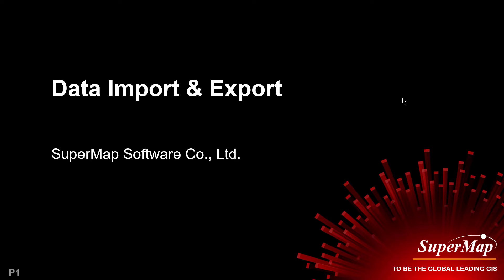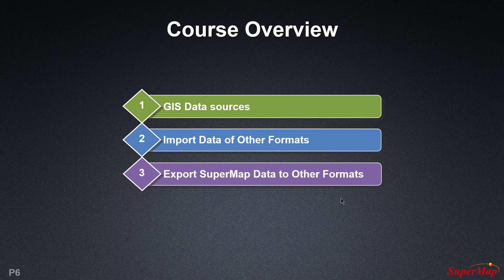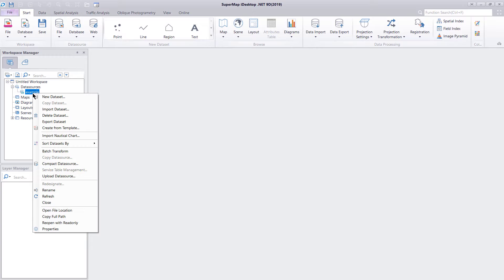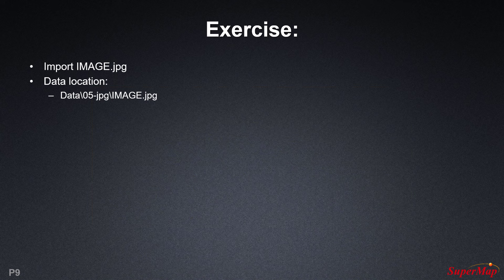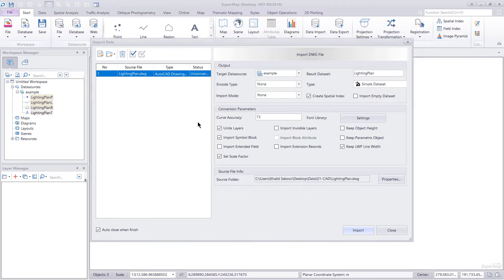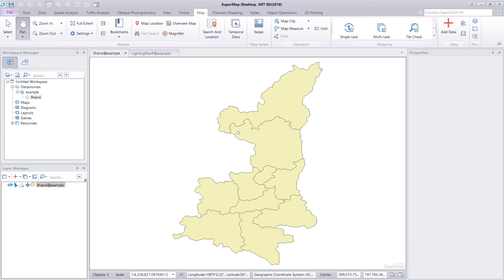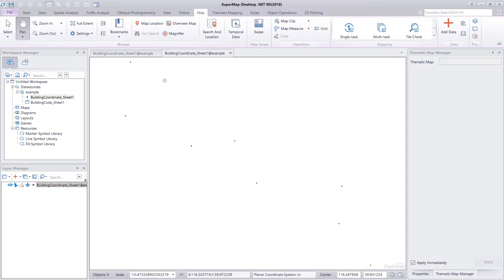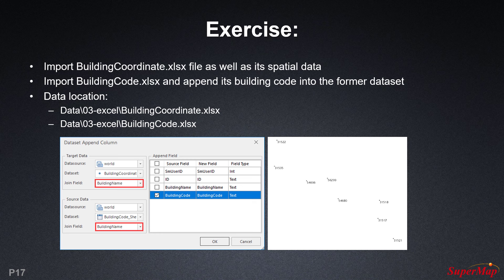Import & Export Data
SuperMap GIS Technology

In this tutorial, we are going to learn how to import data to and export data from SuperMap iDesktop.